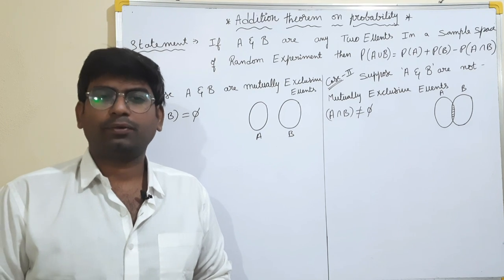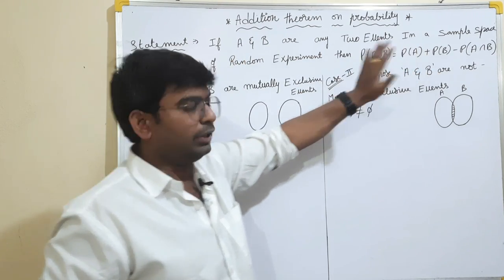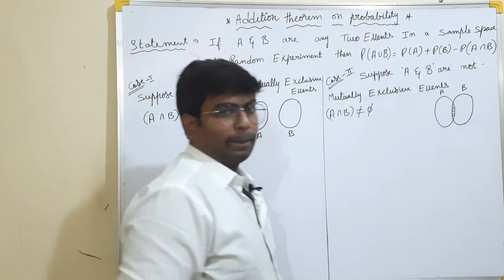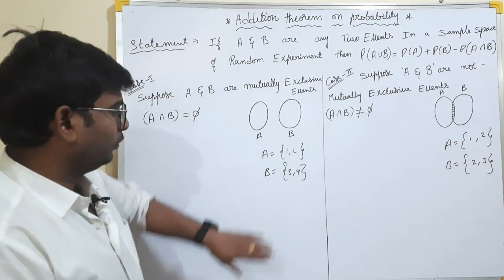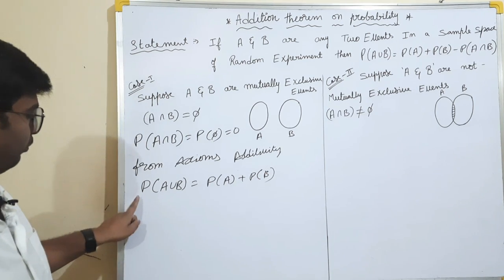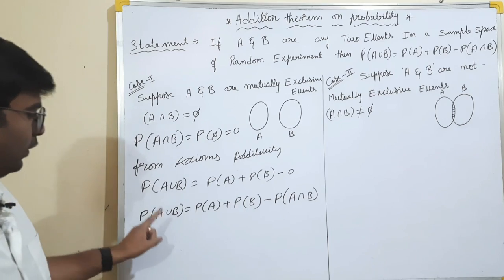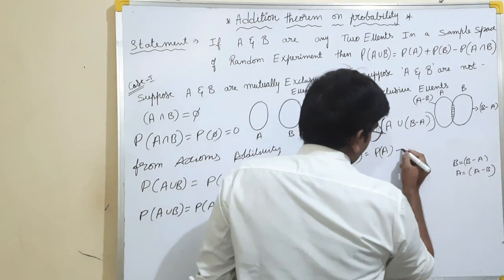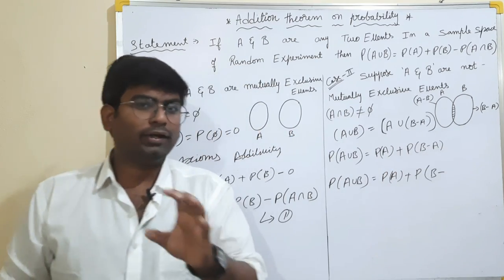ADDITION THEOREM ON PROBABILITY